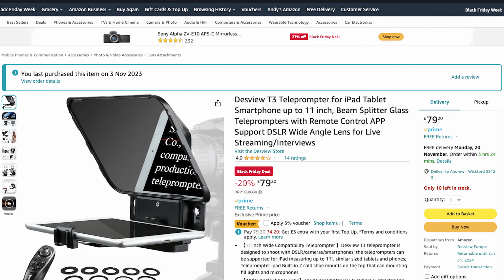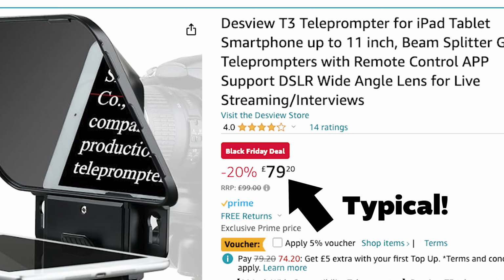How A Teleprompter Took My Videos to the Next Level!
If you're struggling to get your message across and your structure is falling apart when creating content for YouTube then this video is for you! I talk about my success with the Desview T3 teleprompter.